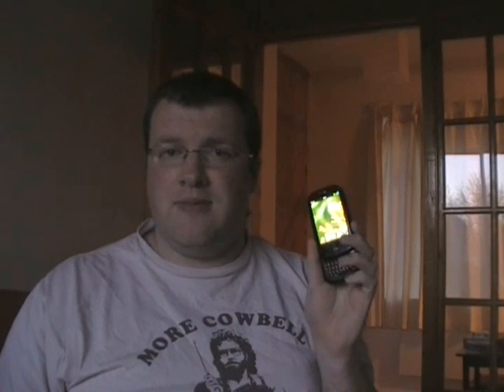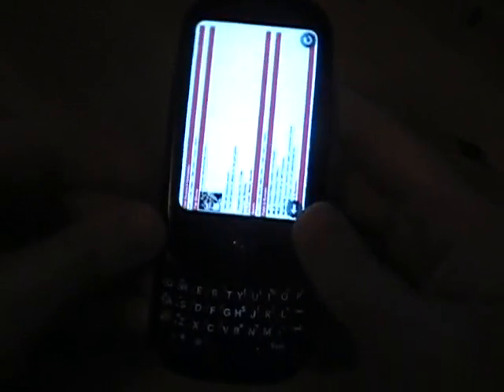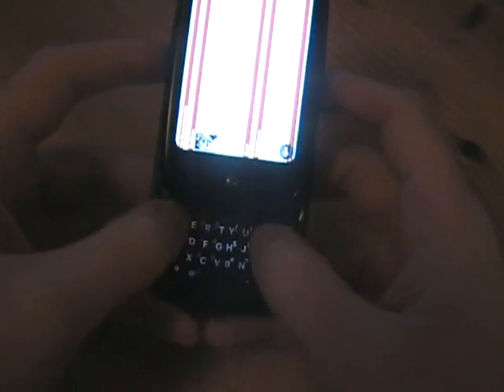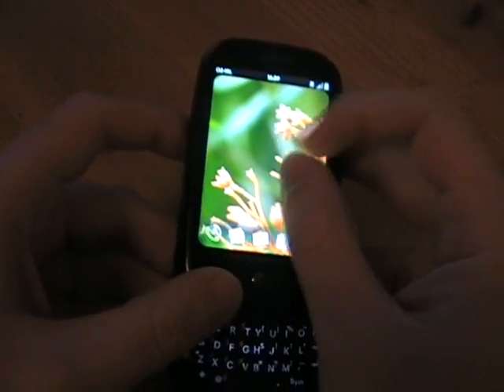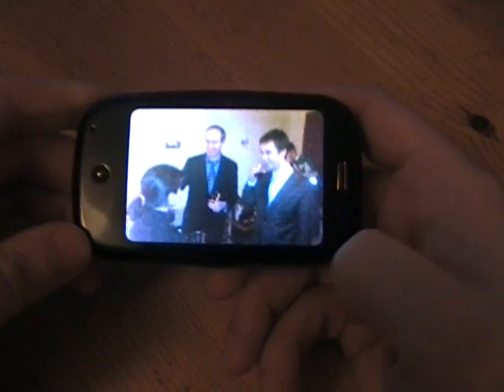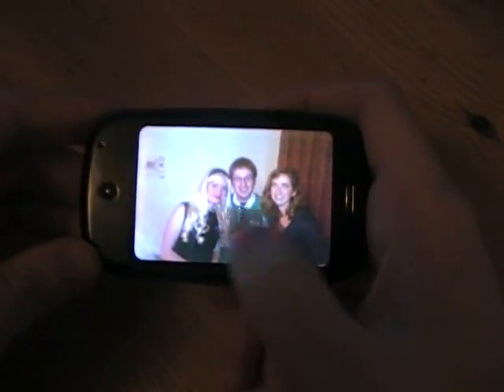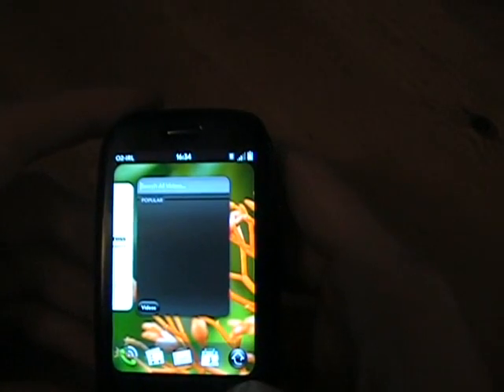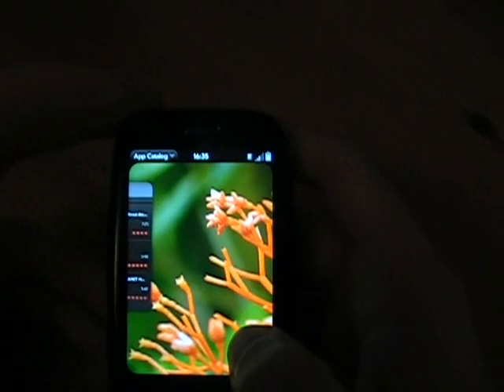Palm Pre Review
Emmet Ryan tested out the highly touted Palm Pre. The smart-phone promises much but does it live it to the hype?